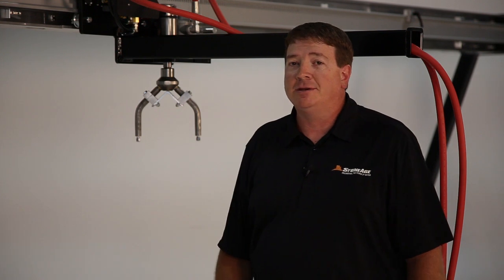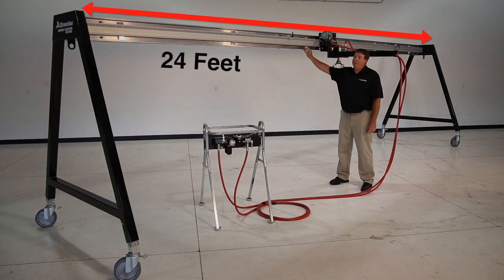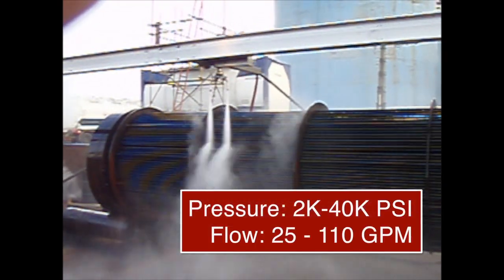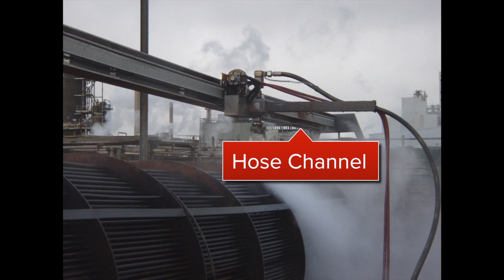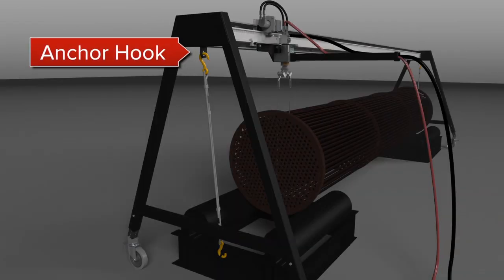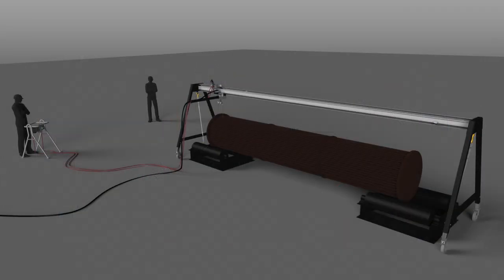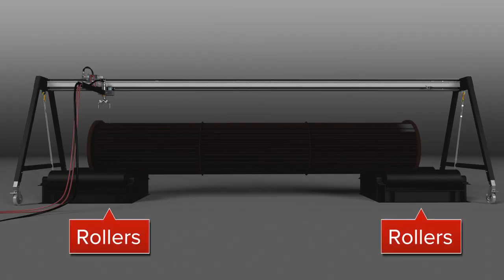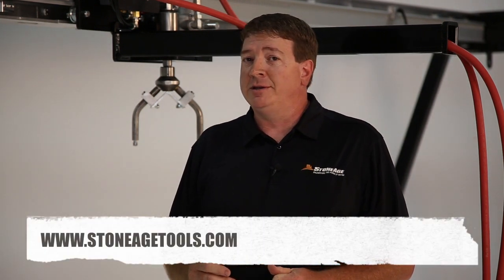StoneAge® Bundle Blaster Overview 8/14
The Bundle Blaster offers a powerful and affordable alternative for external or "shell side" cleaning of heat exchangers and tube bundles. This system is ideal for low maintenance, low cost operations.

The BUNDLE BLASTER is offered in two lengths (24 ft or 36 ft) to fit common heat exchanger lengths. The "A" frames are adjustable to meet different diameter bundles and come with locking caster wheels. The entire assembly is modular and can be taken apart for easy transportation. Rotation speed and traverse speed are independently adjustable with our CB-2D control panel.